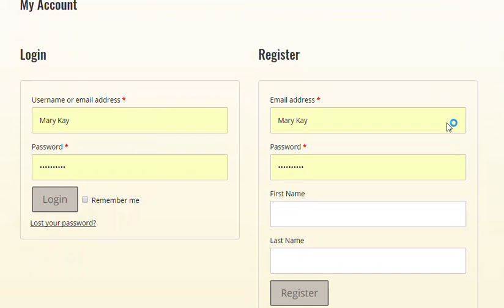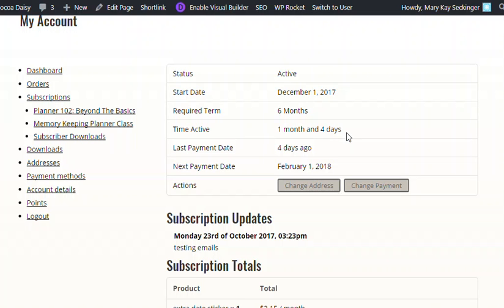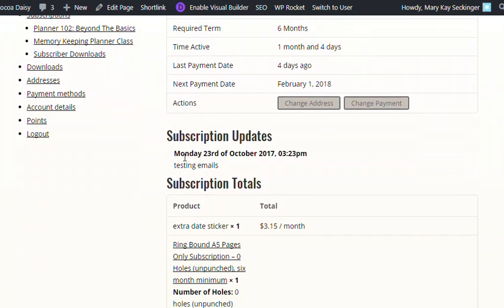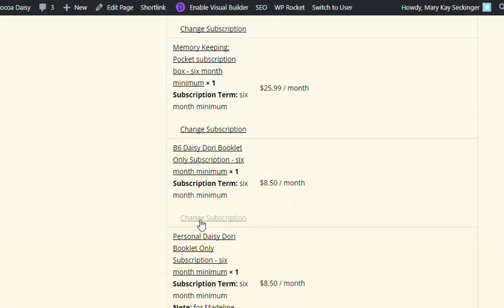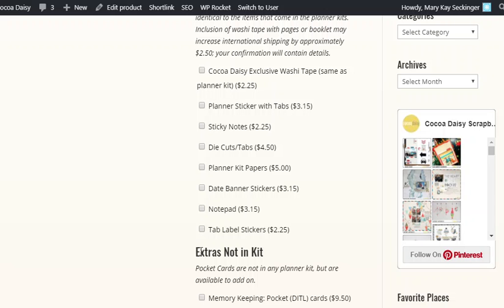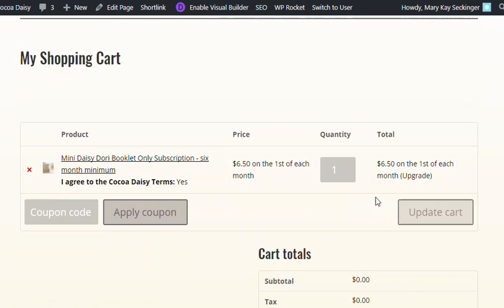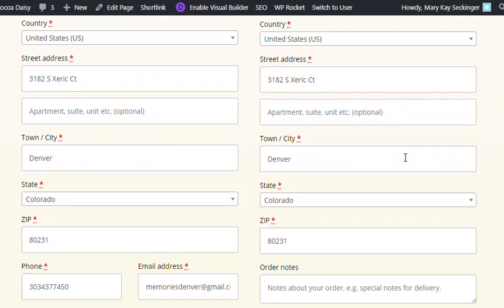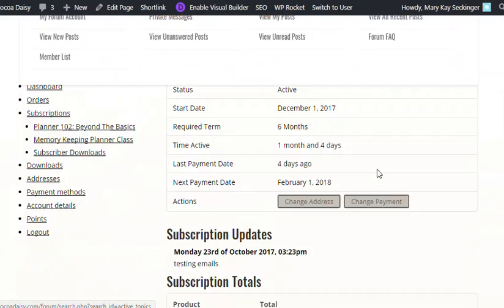How to Change Your Subscription 01052018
How to make changes to your Cocoa Daisy subscription in your account. Change from one kit to another, or change the term of your subscription or hole-punch configuration of your ring pages.